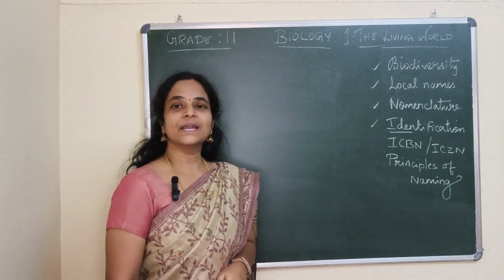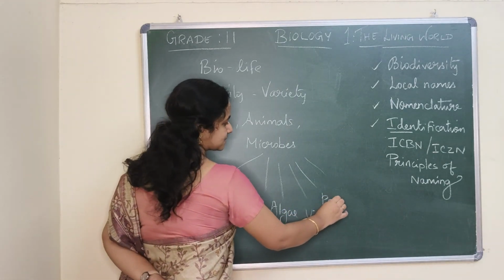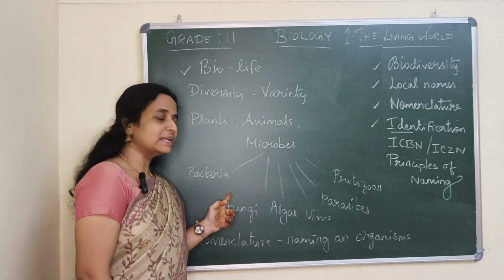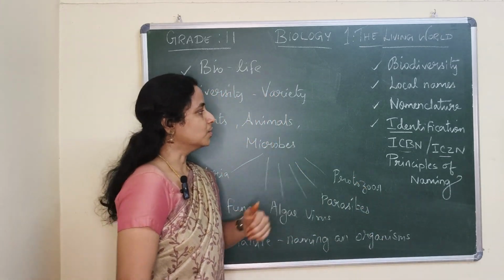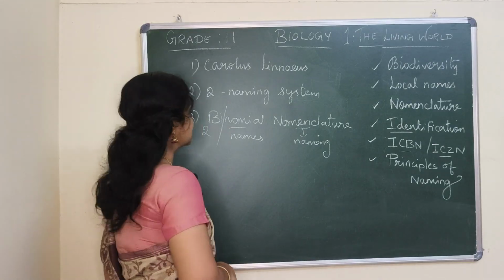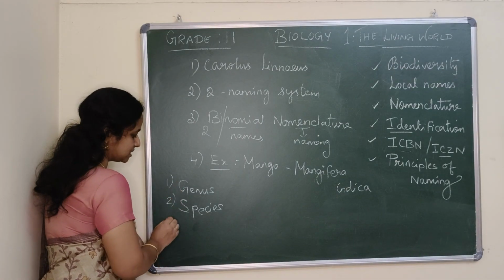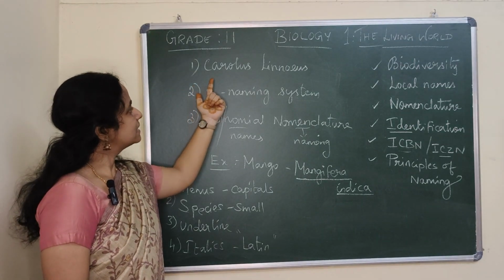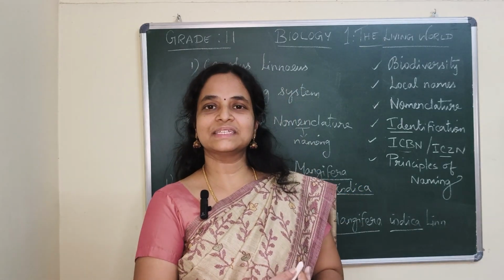CBSE/CLASS11/BIOLOGY/UNIT1/DIVERSITY IN LIVING WORLD/ncert/THE LIVING WORLD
21 concepts - Part 1
TIMESTAMPS
0:20 - 21 CONCEPTS
0:30 - BIODIVERSITY
4:11 - NOMENCLATURE
4:31 - PRINCIPLES OF NOMENCLATURE